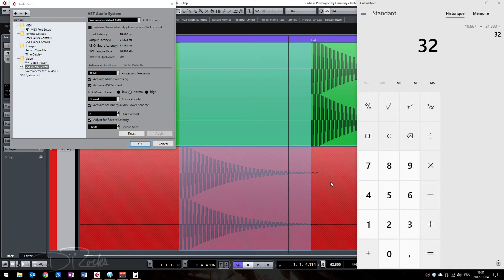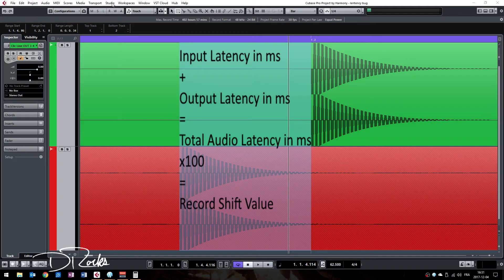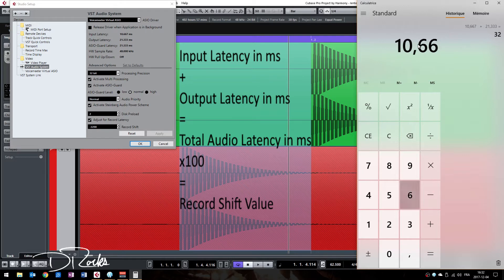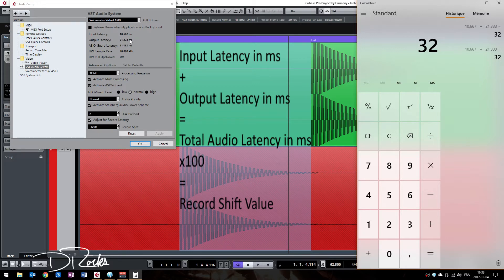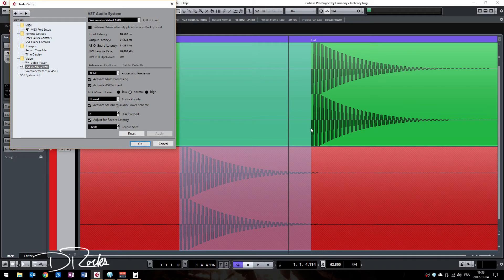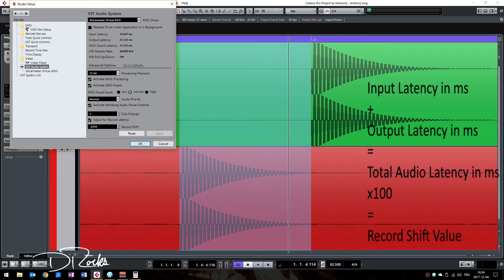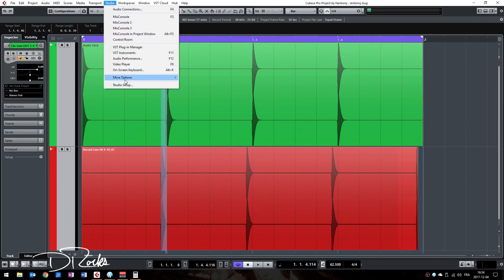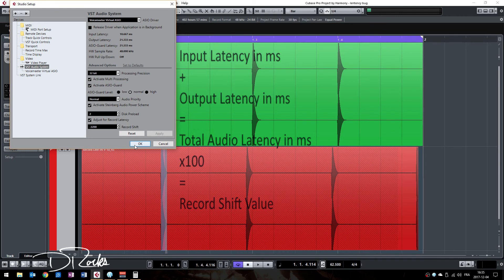How to: FIX RECORD LATENCY SHIFTS IN CUBASE (Part #2)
In this part #2 of my previous video on "record shifts and audio recording LATENCY issues", I will show you a much faster and easier way to calculate the record shift value and fix / adjust record latency shifting issues in Cubase.

3:03 Conclusion with Formula

For years I had occasional problems with audio record shifts in Cubase and found no solutions about it on the web. Neither do the Steinberg's Cubase Manual explain this.

In simple terms, record shifting looks like recording tightly on a click track and finding out that your audio is actually misplaced further or before the actual real performance by the DAW. Unless you align the recorded track manually with a visual cue or the tempo grid, your take is of no use.

So, in need of a solution for a client with who I encountered the record shifting problems again, I dedicated half a day to find how to fix my recording problems.

Finally, I came up with a solution and was so happy that I decided to make a detailed and simplified video to show all my fellow YouTubers how to do it.

I hope you will find a solution for your latency problems in this video.

Let me know what you think about the tutorial please, I really appreciate feedbacks and discussion with you guys.

Alex